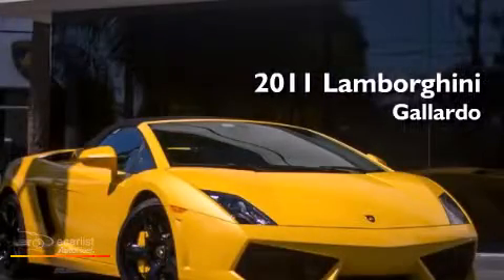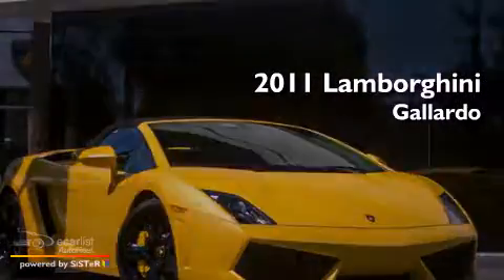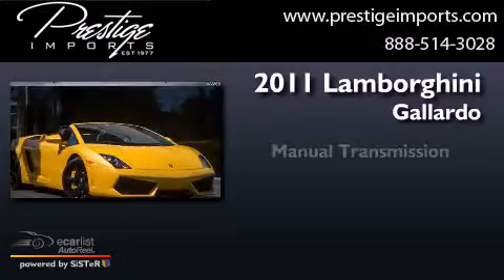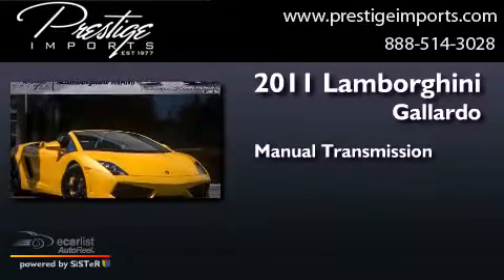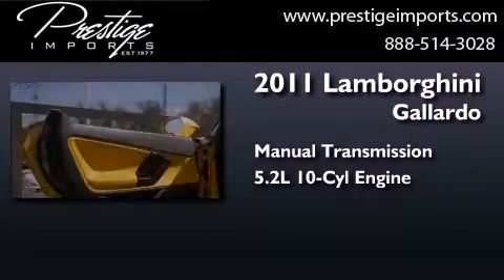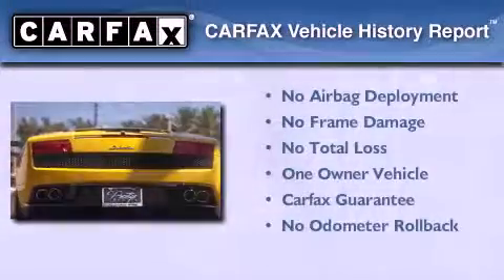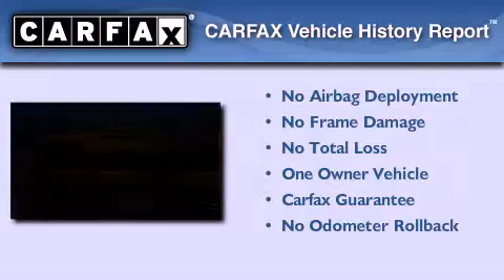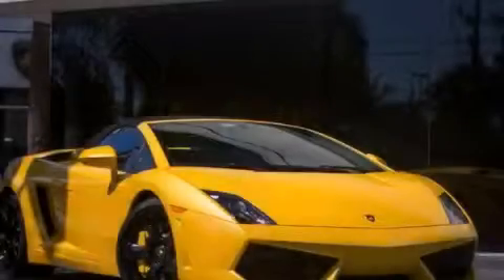2011 Lamborghini Gallardo North Miami Beach Fl 33181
We are proud to present this 2011 Lamborghini Gallardo .

 Year : 2011
 Make : Lamborghini
 Model : Gallardo
 Engine : 5.2L DOHC DFI 40-valve V10 engine
 Trans . : Manual
 Exterior : Yellow
 Miles : 3,410
 Interior : Black